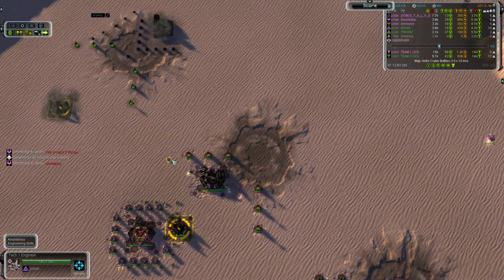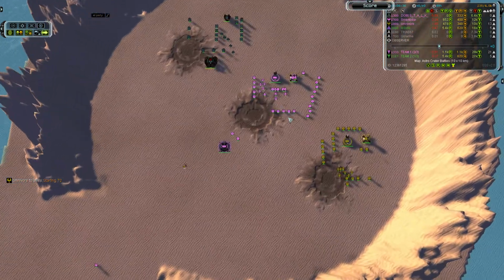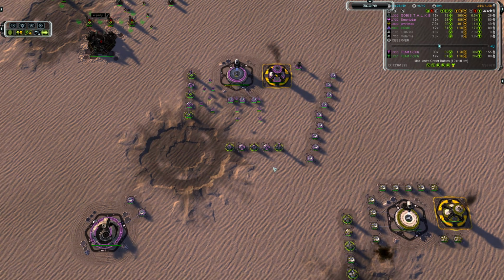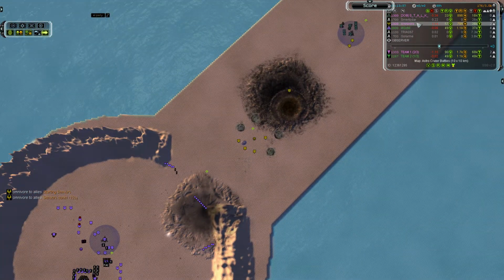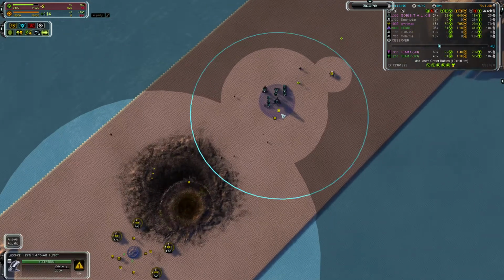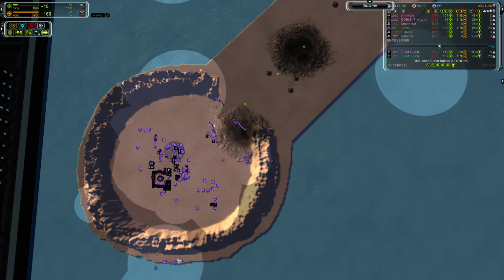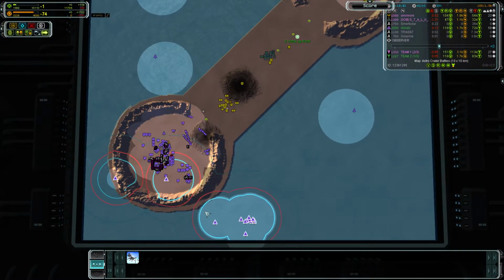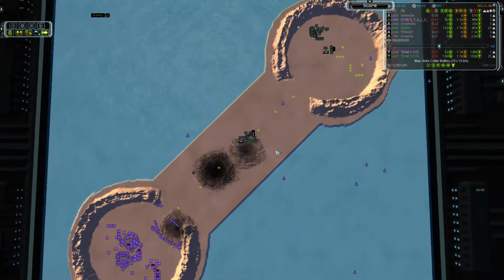Supreme Commander Replay Review – 3v3 on Astro Crater Battles [1]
This is a Supreme Commander replay review on the map Astro Crater Battles 3v3. Watch this video for entertainment or for strategies (like Supreme Commander build orders) and other tips & tricks on how to play Astro Crater with Supreme Commander Forged Alliance Forever.

and download the Forged Alliance Forever community client.

A Supreme Commander Forged Alliance replay review for promotion of the FAF-community.

Replay-ID: 12361295